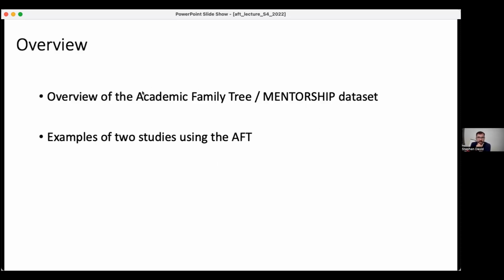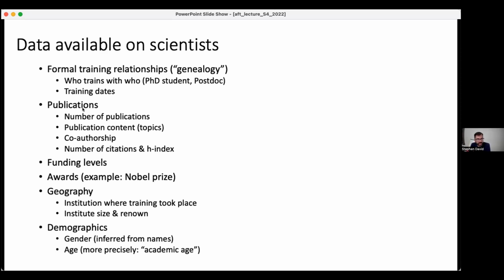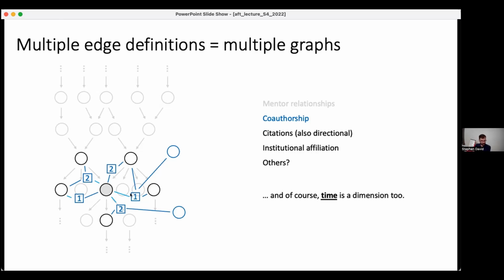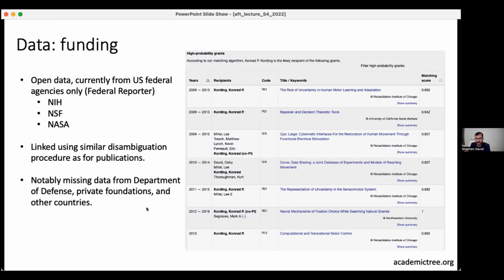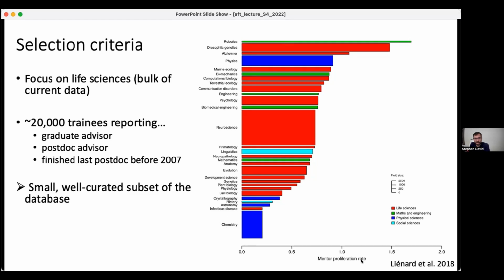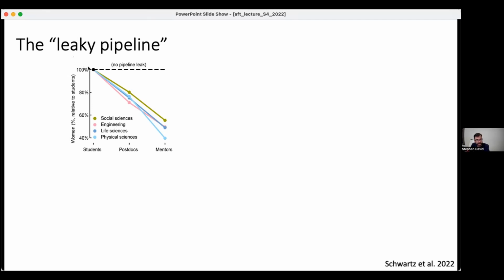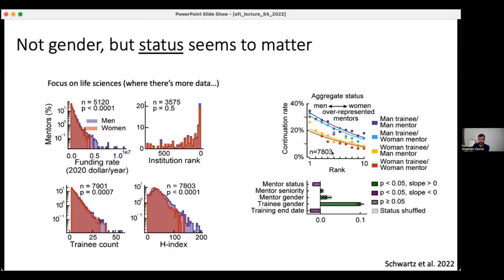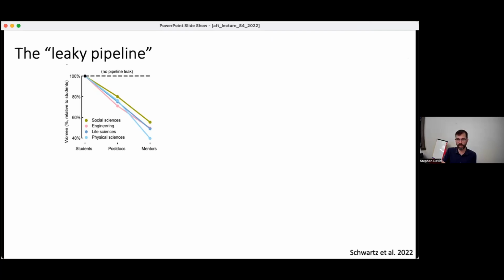Intro to Academic Family Tree